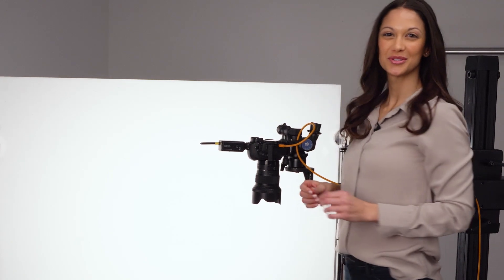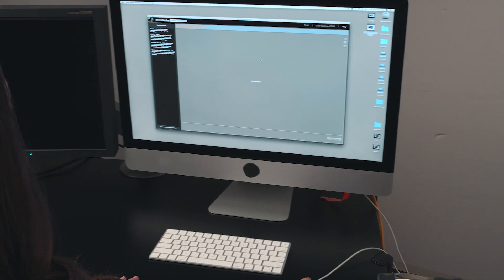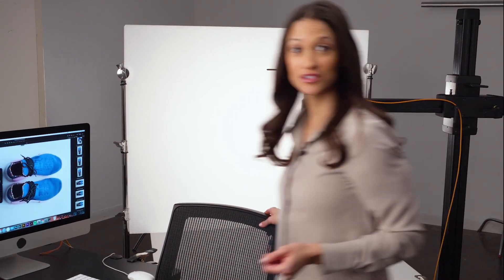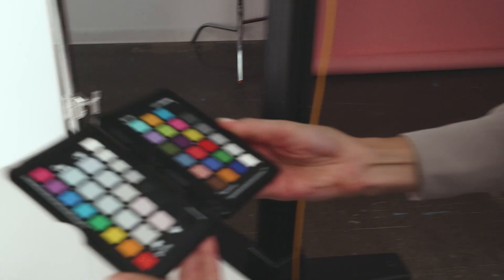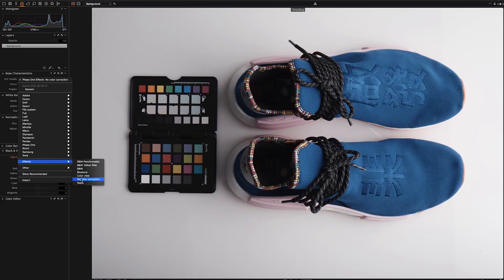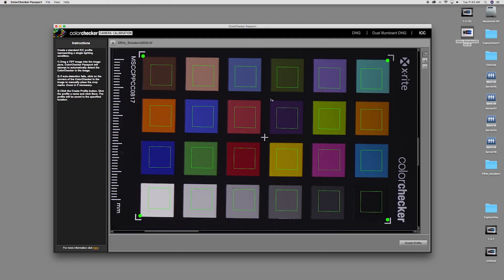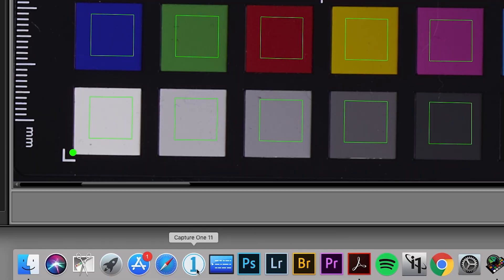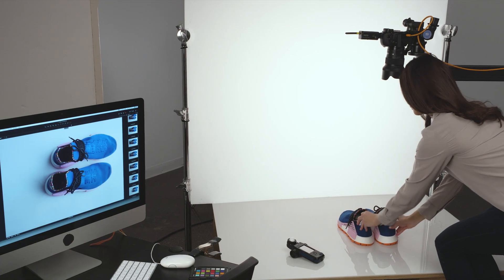X- Rite Custom Camera Profiling for Capture One Pro Users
Custom Camera Profiling is now possible for Capture One Pro users with X-Rite’s popular ColorChecker Camera Calibration Software. Creating ICC profiles is simple as 1, 2, 3!